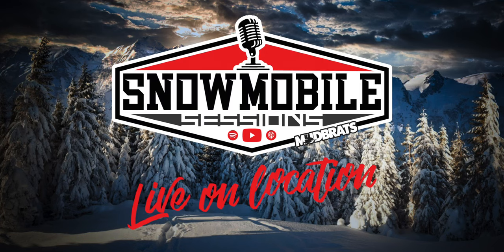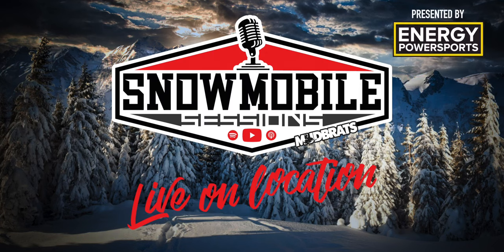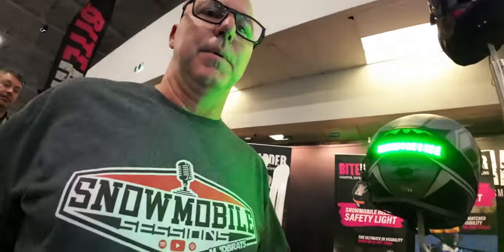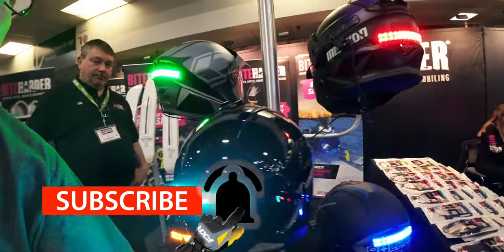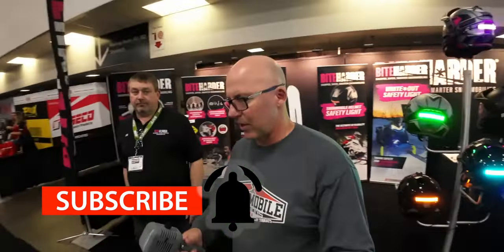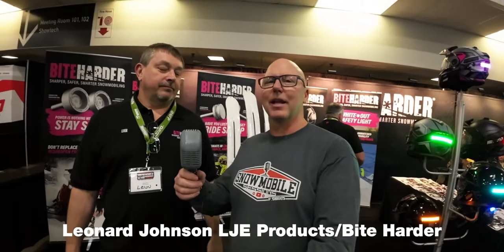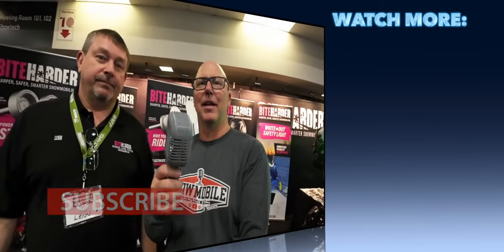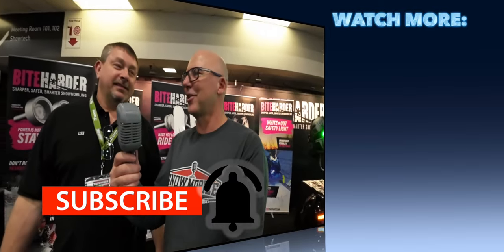AT THE SHOW with Len Johnson LJE ENTERPRISES HELMET LIGHT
Lenn Johnson LJE Enterprises Bite Harder Safety Helmet Light tells us the history of how the Helmet light idea was born at the Toronto Snowmobile ATV and Powersports Show